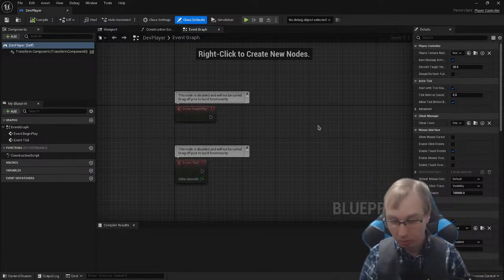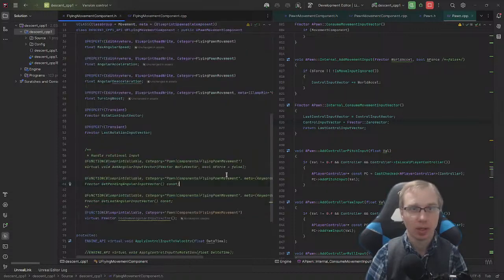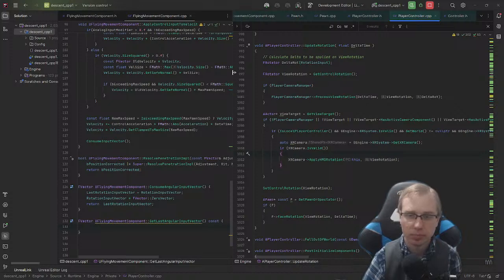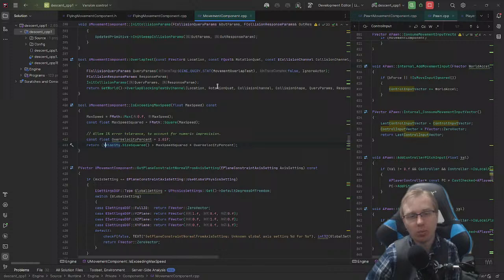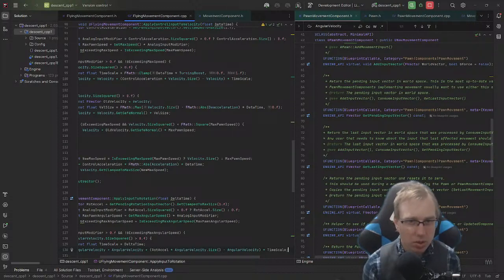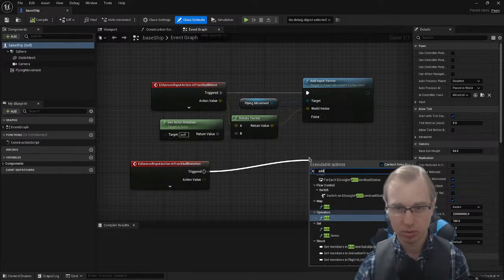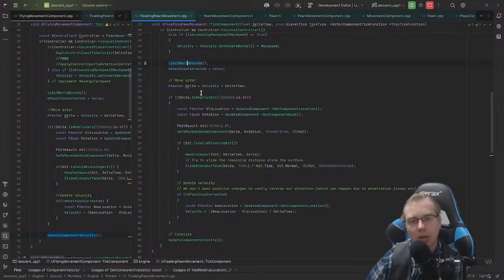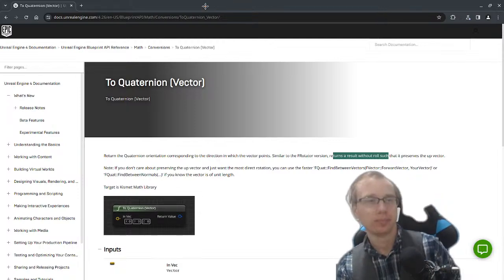UE5 Custom Pawn movement component in C++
Working to create a 6DOF pawn movement component for Unreal.